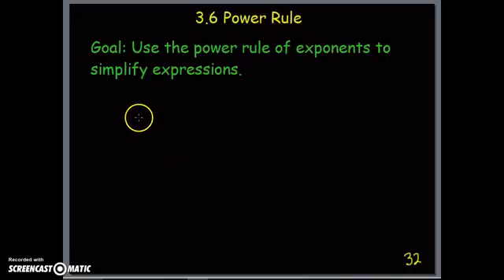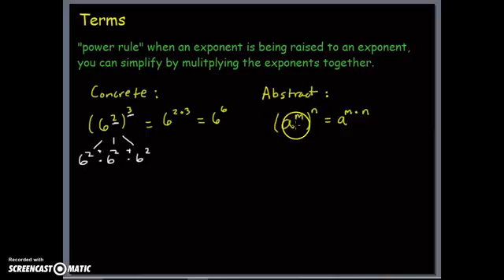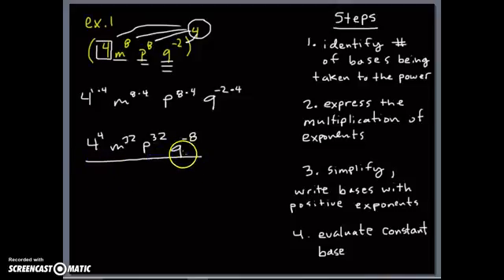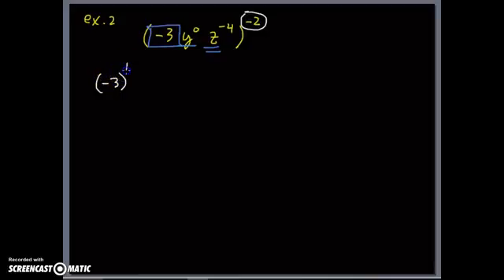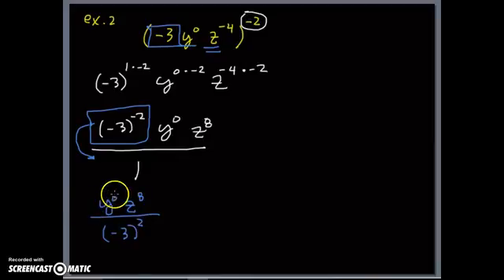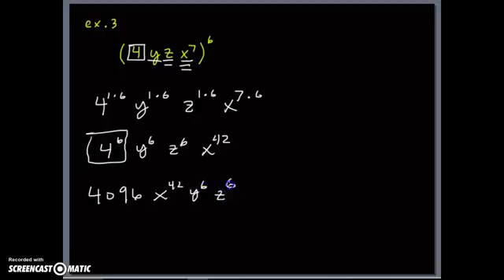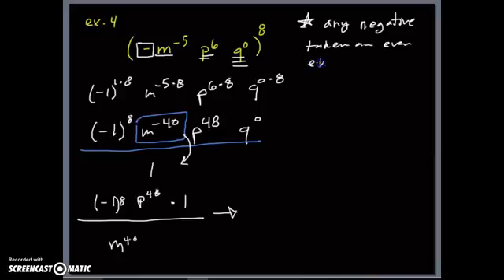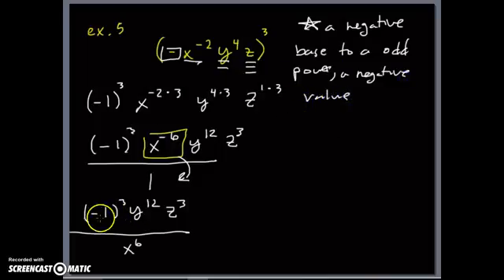How to use the Power Rule | Algebra